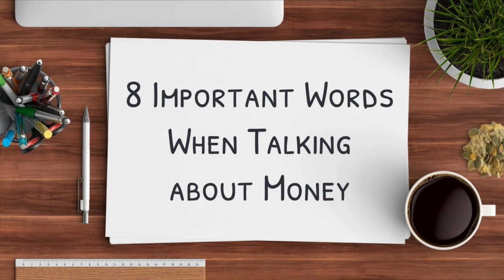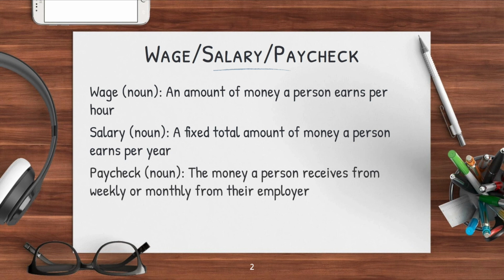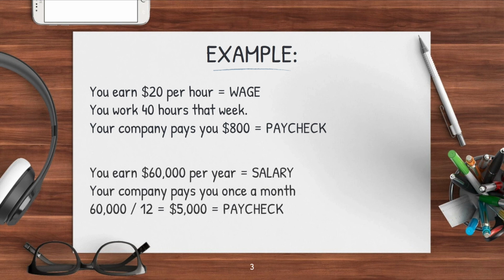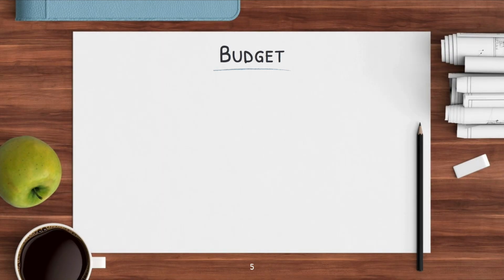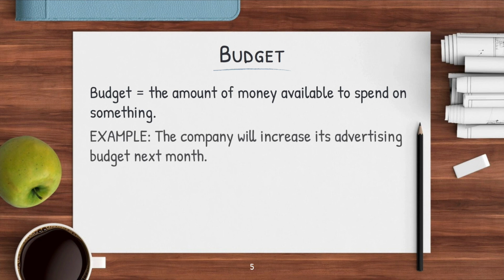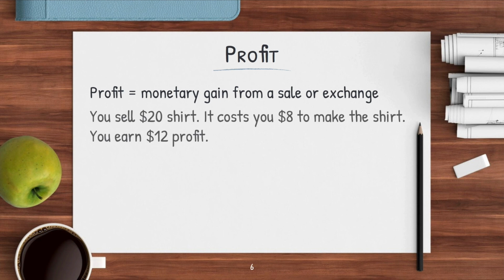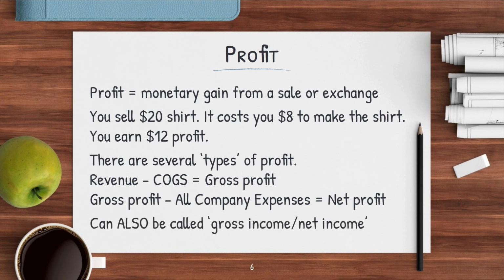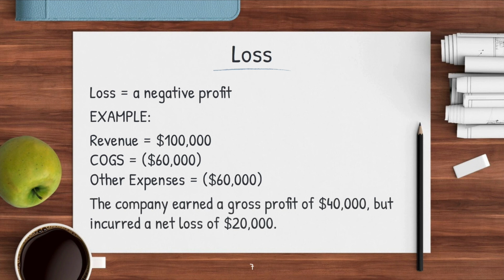Important English Vocab about MONEY